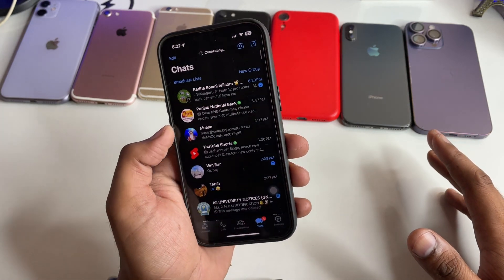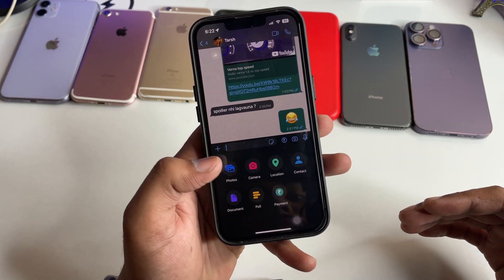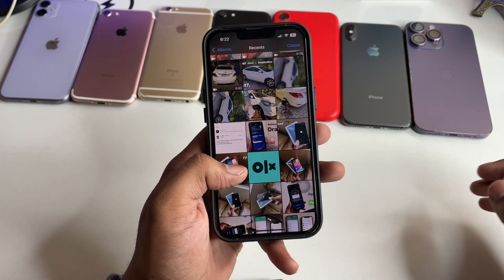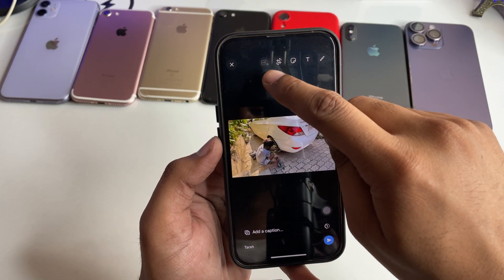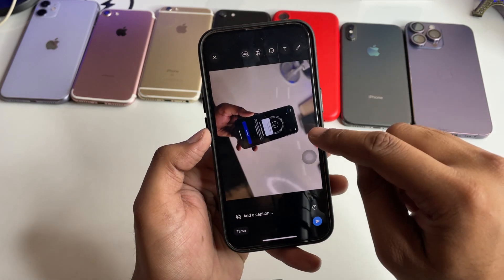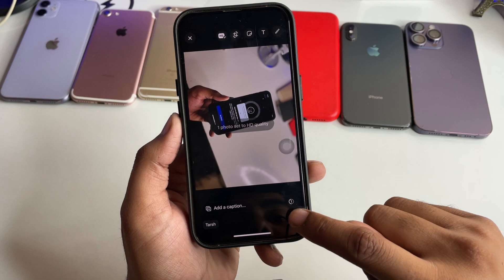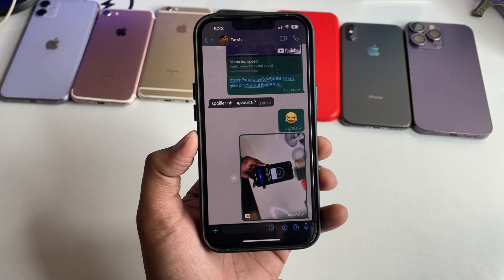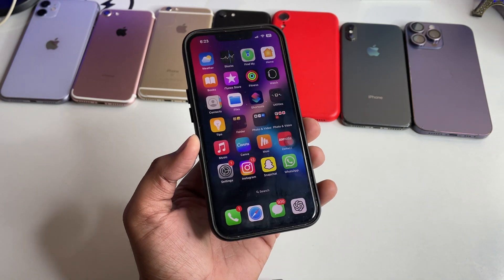How to share photos in HD Quality in WhatsApp in iOS || How to send Photos as document in WhatsApp